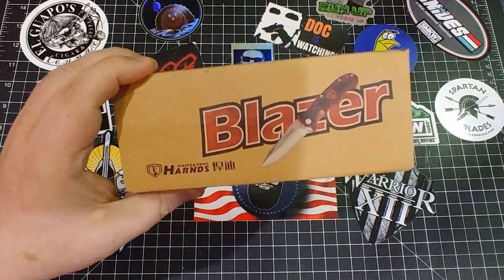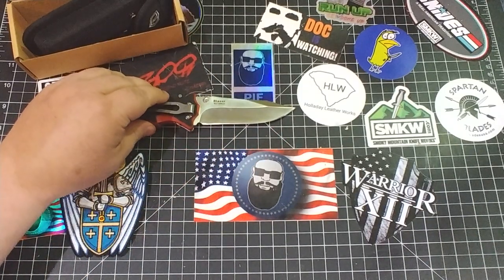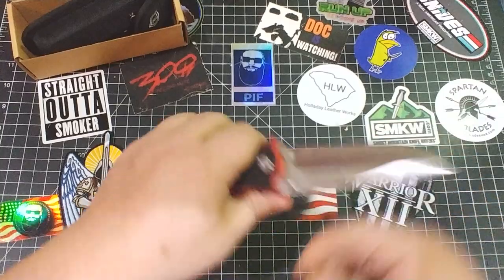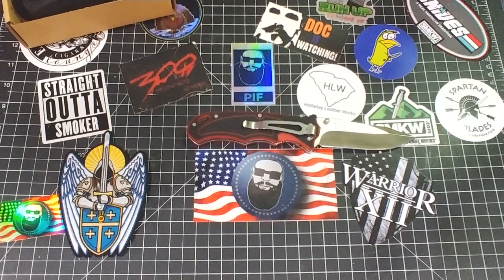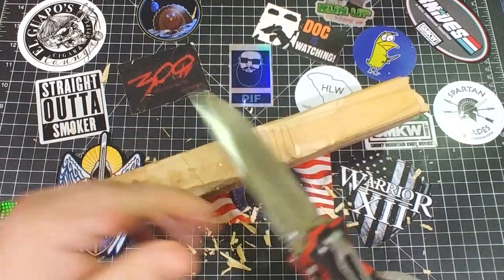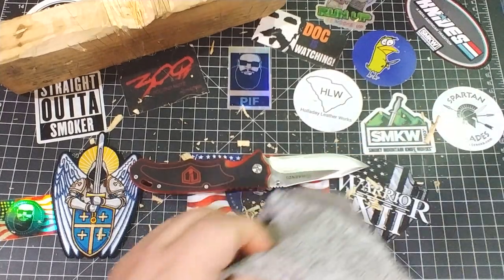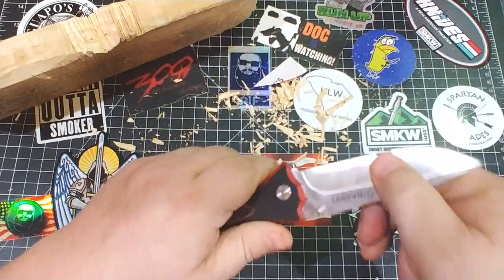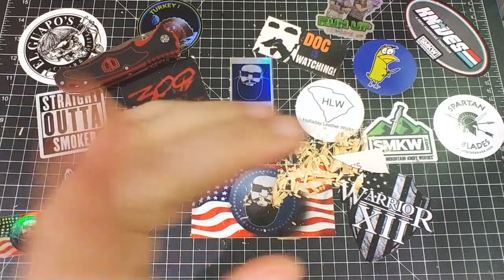HARNDS BLAZER REVIEW AND DESTRUCTION!!!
The Harnds Blazer is a tough, tough budget monster!!! Check it out! Harnds Blazer scratches an itch!

1. You have until the following Monday to get back to me once I have posted the winner of a giveaway.

2. Put the item you won, if there is a specific one, and your address in the body of the email.

3. If you are not in the United States, you may receive a different item than the one in the initial giveaway due to shipping costs.